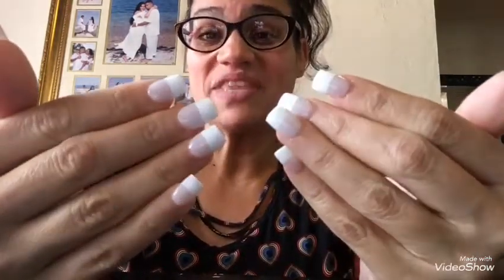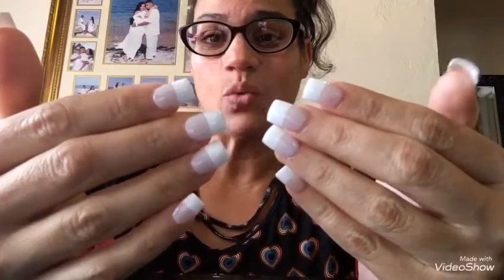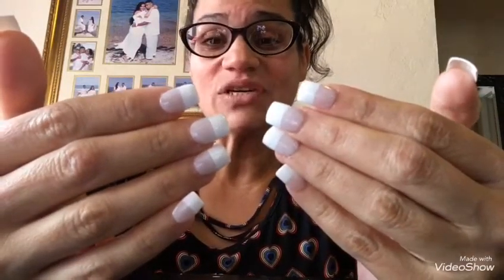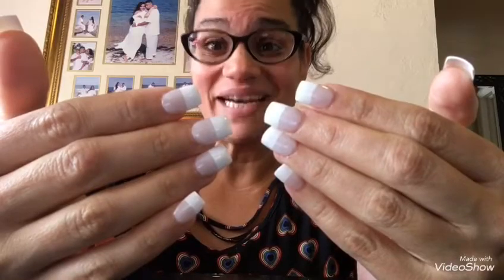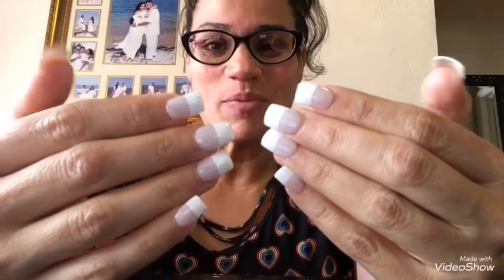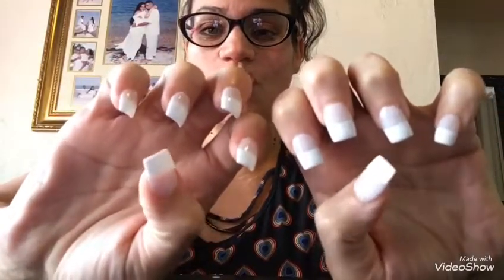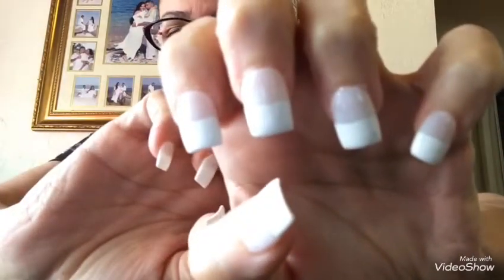Nails All Ready For A Wedding 💅🏻